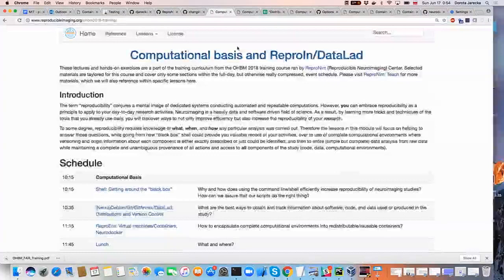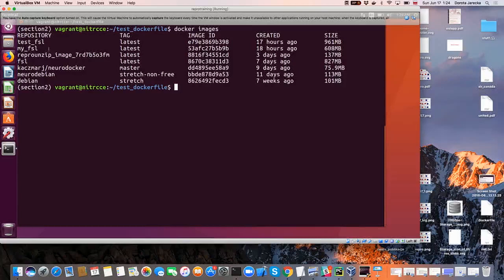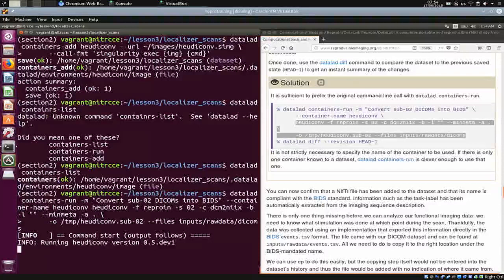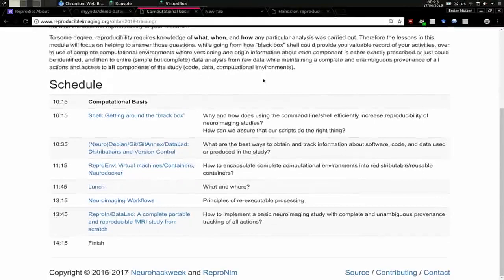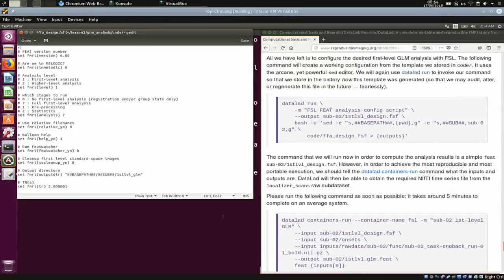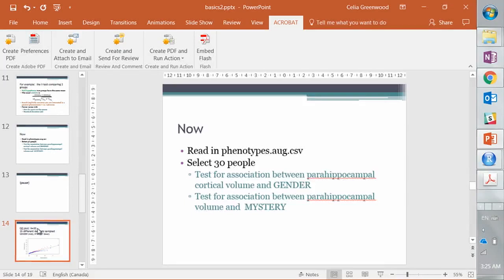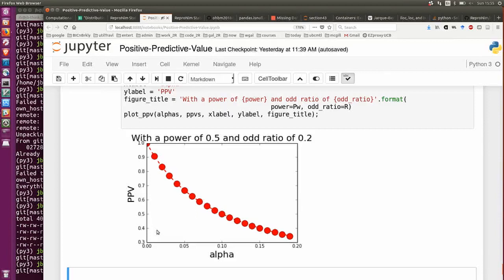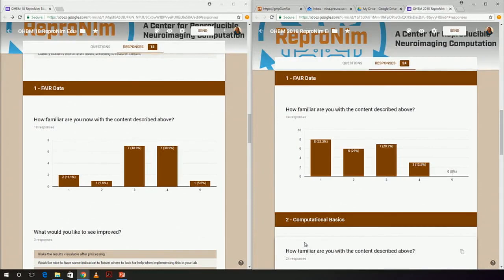OHBM 2018: Workflows for neuroimaging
Dr Dorota Jarecka, Satrajit Ghosh, Celia Greenwood and JB Poline teach us about workflows for neuroimaging at OHBM 2018 in Singapore.